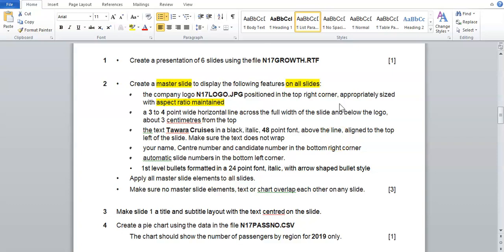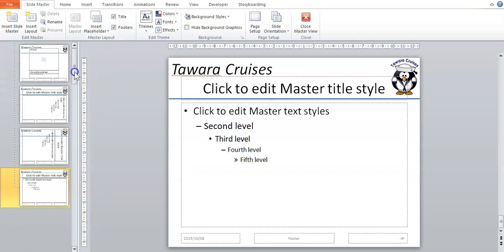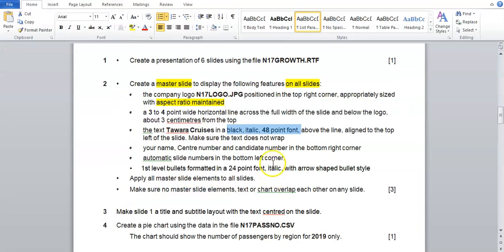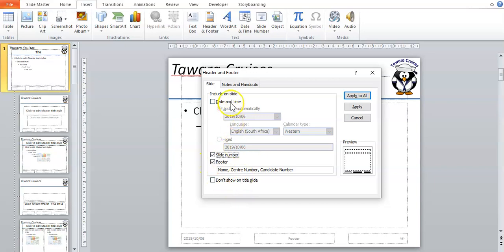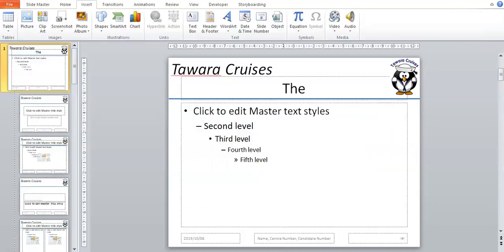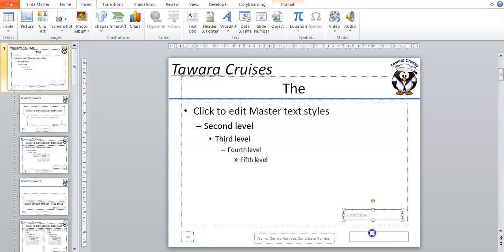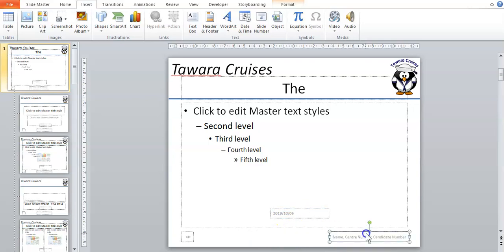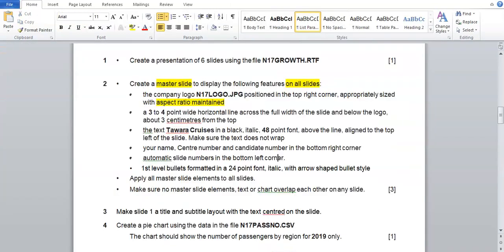5. Putting Details and Slide Numbers on every slide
In this video, we briefly look at putting info (candidate info) and slide numbers on every slide.